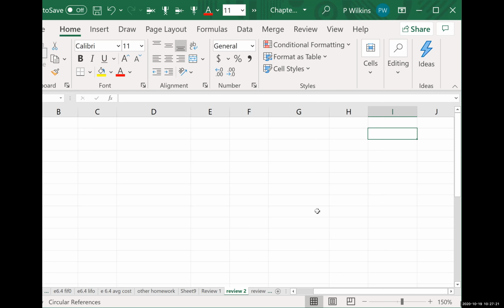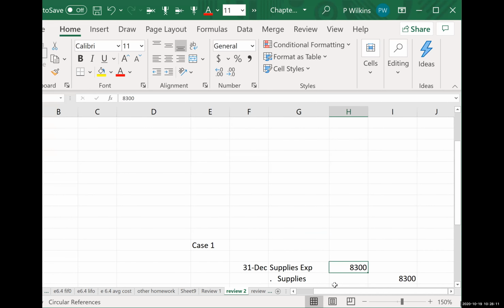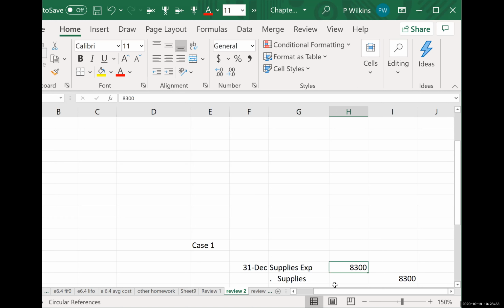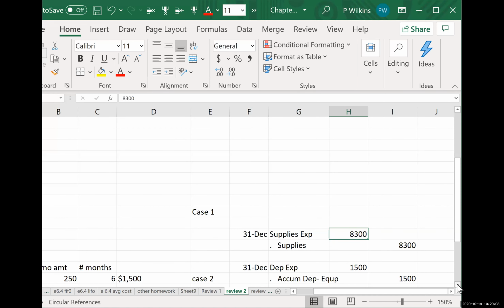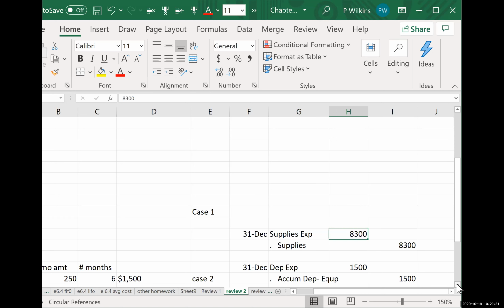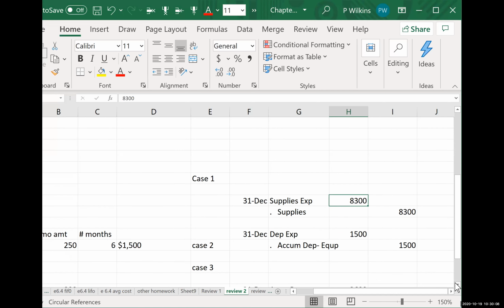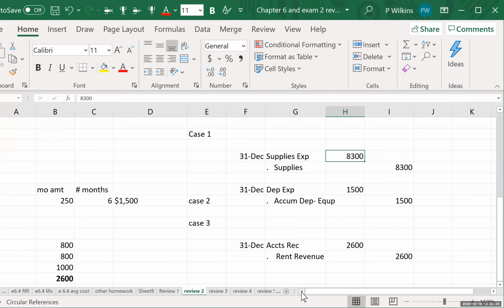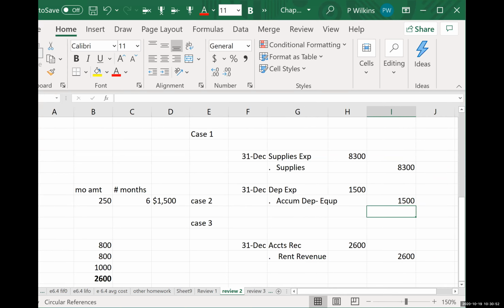Exam 2 P 2